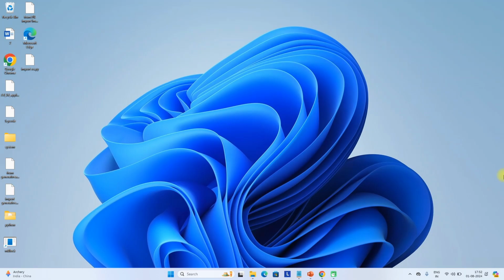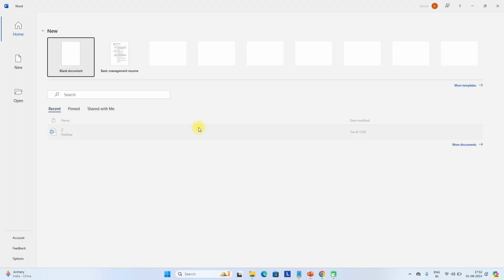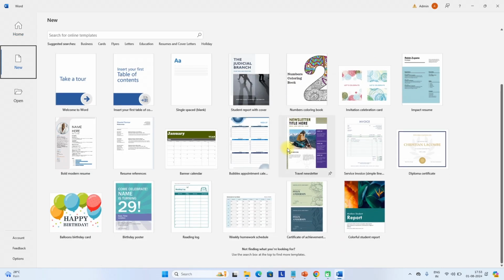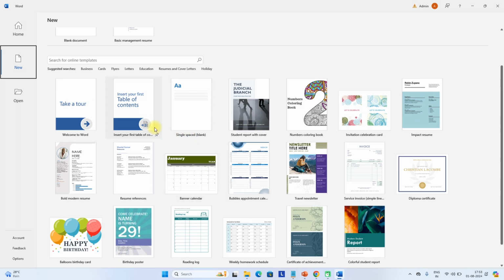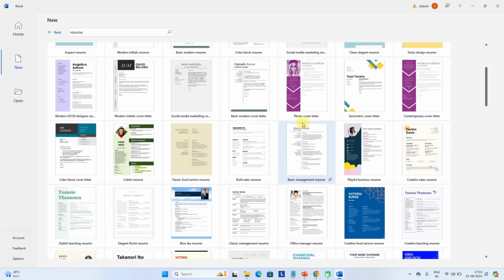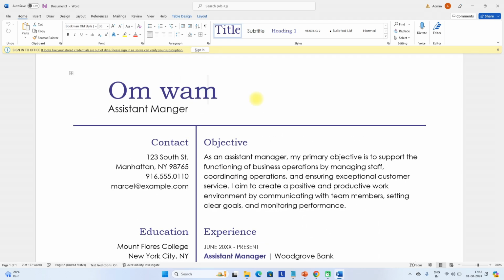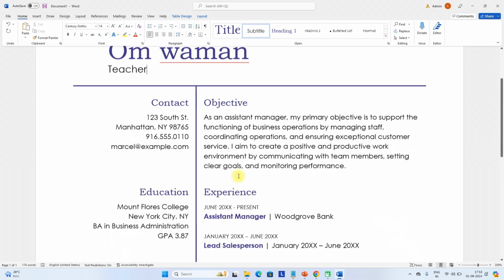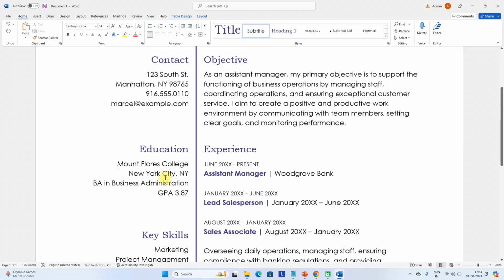How to add table in microsoft word document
In this video tutorial, we will guide you through the process of adding and customizing tables in Microsoft Word. Whether you're creating a report, a budget, or a project plan, tables can help organize and present your data effectively. You'll learn how to insert a table, adjust its size, and format its design to suit your needs. Follow along to enhance your document's layout with clear and professional tables!